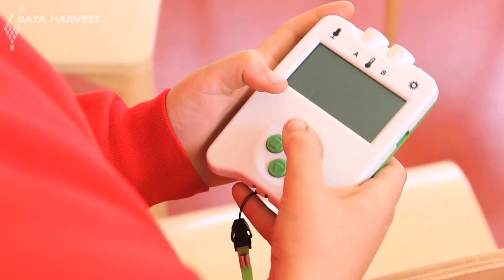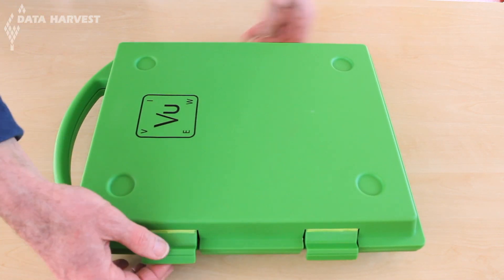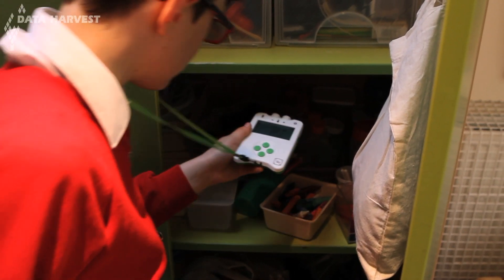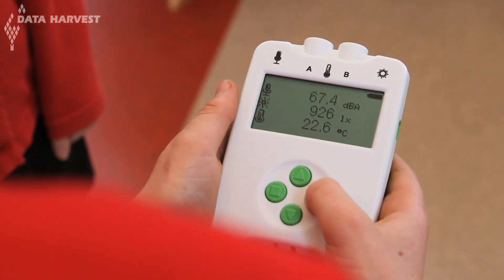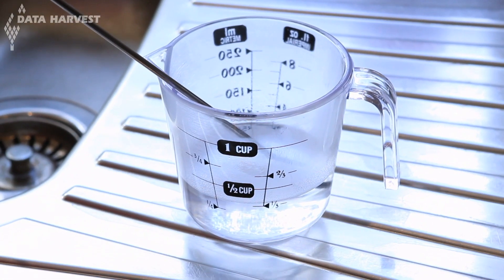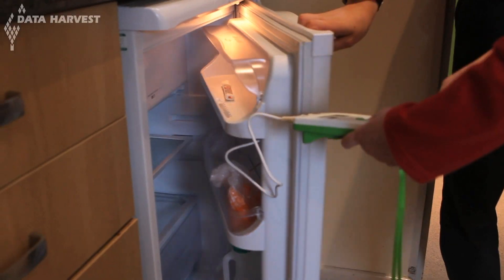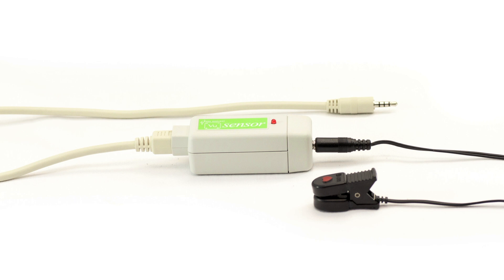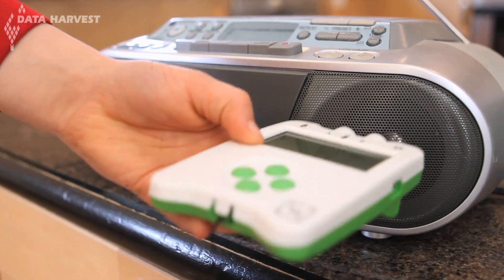EasySense Vu+ Data Logger - Now with Bluetooth connectivity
Now with Bluetooth connectivity to iPad & Android tablets, PC, Chromebook and MAC.

A very low cost data logger that offers the perfect solution for capturing data in and outside of the classroom. Designed specifically for primary students, Vu is the only solution you need to learn about the world around you in record time.